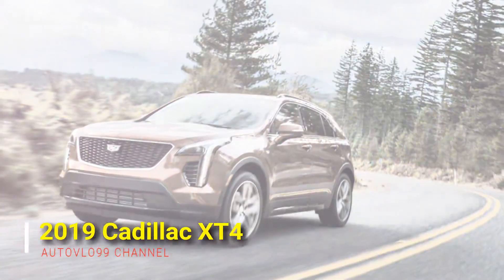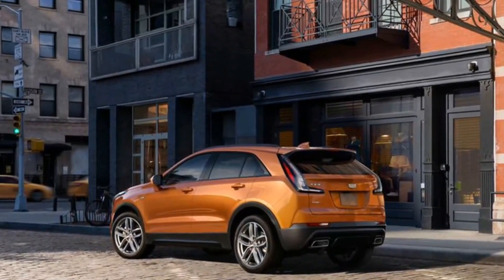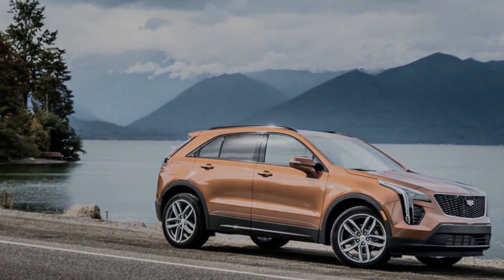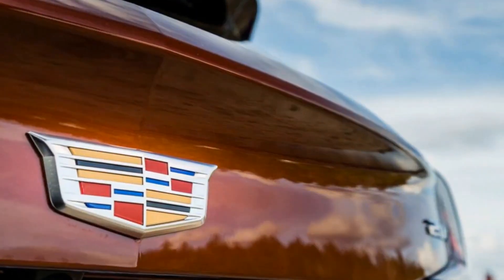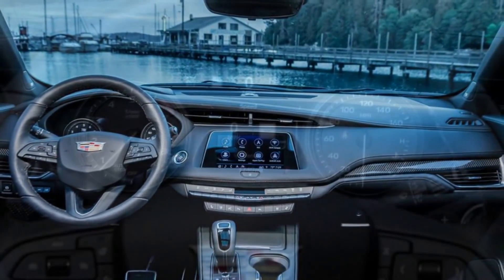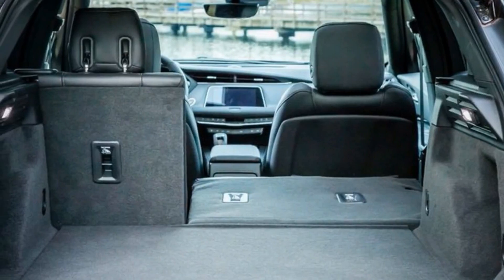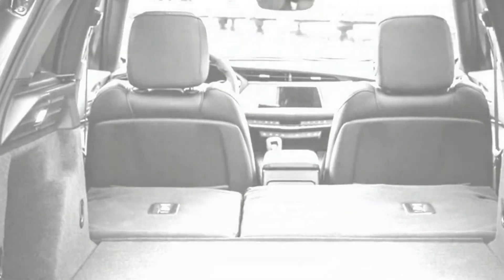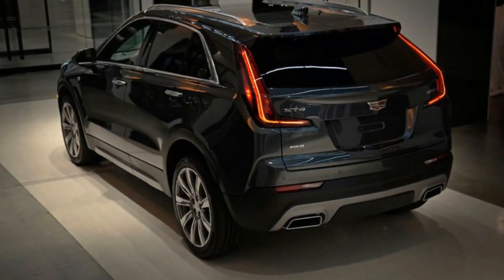2019 Cadillac XT4 First Look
2019 Cadillac XT4 First Look. Gripping the thin-rimmed steering wheel of the 2019 Cadillac XT4 for the first time, we were immediately reminded of the exquisite, thin-rimmed wheel in the Alfa Romeo Stelvio 2.0T, a crossover sitting just one rung up the size/price ladder from the subcompact XT4 and one that is delightfully entertaining to drive, despite ostensibly being a utility vehicle. That tactile experience marks the end of the similarities to be drawn between the Cadillac and the much sportier Alfa Romeo.